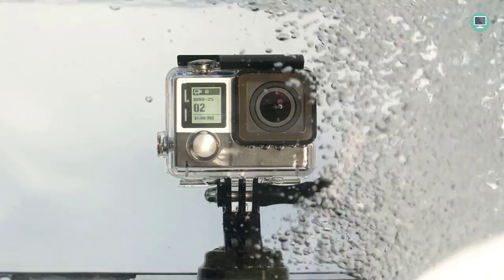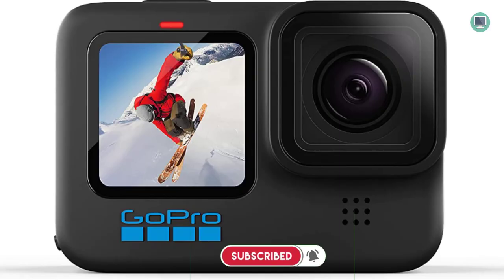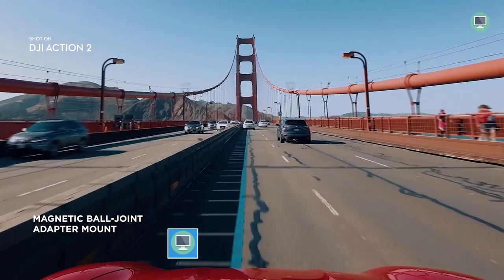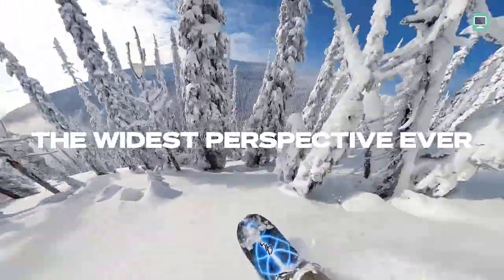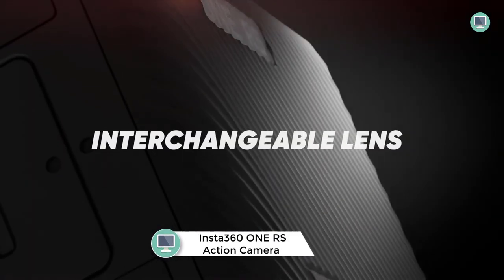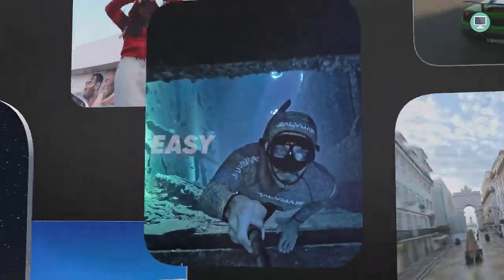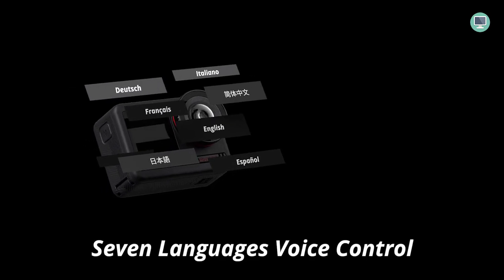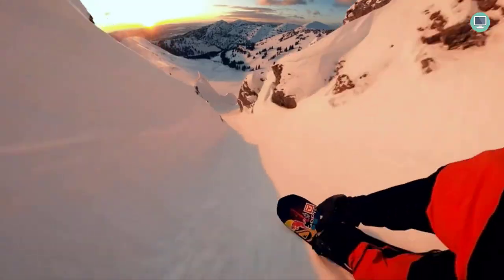Best Action Cameras 2023 (Budget, 4K, Underwater, 360 & Vlogging)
Best Action Cameras 2023
✔ Links Of Products
►6. GoPro HERO10 Black Waterproof Action Camera
👉 US Amazon
►5. DJI Action 2 Power Combo Action Camera
👉 US Amazon
►4. GoPro HERO11 Black - Waterproof Action Camera
👉 US Amazon
►3. Insta360 ONE RS Twin Edition – Waterproof 4K 60fps Action Camera
👉 US Amazon
►2. AKASO Brave 8 4K60FPS Action Camera
👉 US Amazon
►1. GoPro HERO9 Black
👉 US Amazon

Welcome to Top Tech Picks YouTube Channel, Looking for the best action camera 2023 to capture all your outdoor adventures? Look no further, because in this video I'm going to show you the top 6 action cameras that are perfect for any activity.
Hey everyone! In this video I'm going to be talking about the best action cameras for 2023. Now, a lot has changed since 2020 and there are some new models that have hit the market that are definitely worth taking a look at. So whether you're into skiing, mountain biking, or just plain old everyday adventuring, I've got you covered.
In this video I'm going to show you the best budget action camera 2023 that you can buy right now. If you're looking for an affordable camera that can do it all, then you'll want to stick around.
In this video, I'm going to be reviewing the best 4k action camera 2023 on the market. Now, if you're like me, you're always looking for new gadgets and toys to play with and an action camera is a great way to capture all your memories. So whether you're into skiing, mountain biking or just everyday adventures, and a good action camera can really come in handy.
I'm going to be talking about the best action cameras for beginners. Now, if you're just starting out in photography or videography, then an action camera might be a good option for you. And in this video, I'm going to show you how to pick the right one for your needs. So whether you're looking for something small and compact or something that can do it all, I've got you covered.